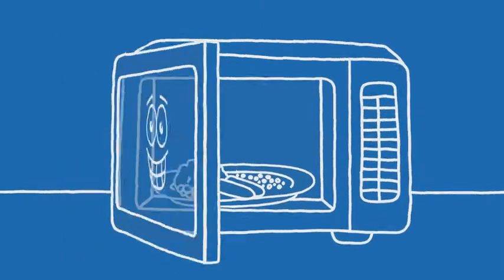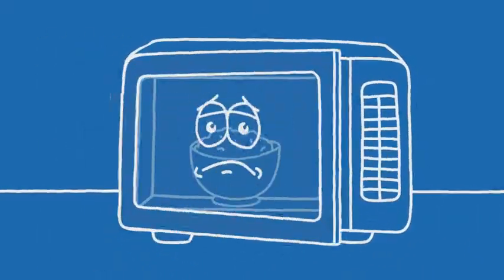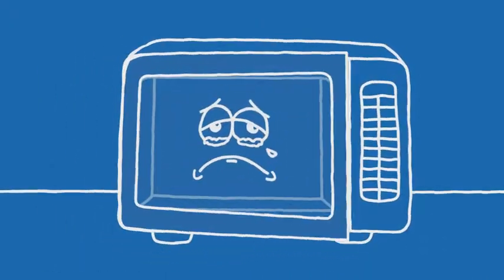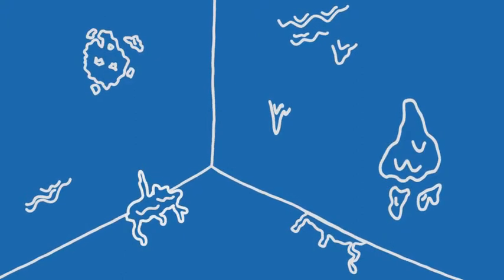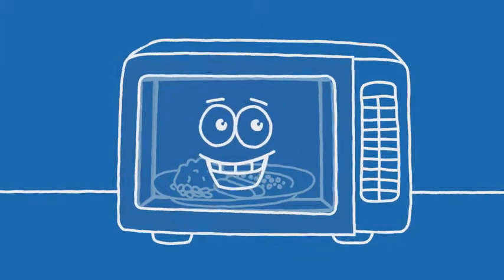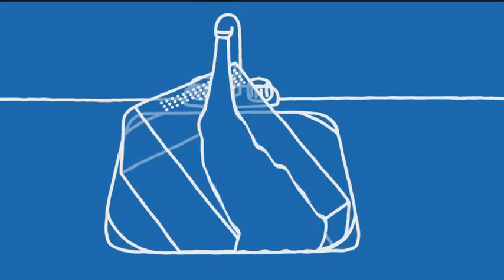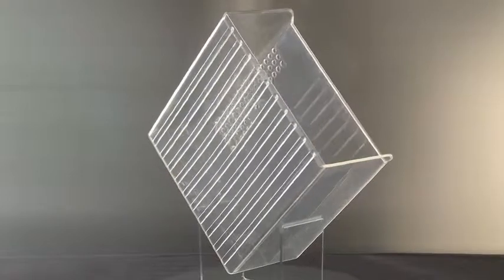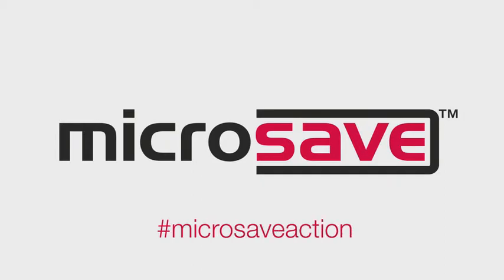Microsave™ Awareness Animation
This fun animation was created to raise awareness and boost sales of the Microsave™ (Renamed and branded by Silverback Studios Ltd - previously known as the Cavity Liner from Cavity Protection Systems Ltd). The style of this was created as a fun cartoon and created well within budget.